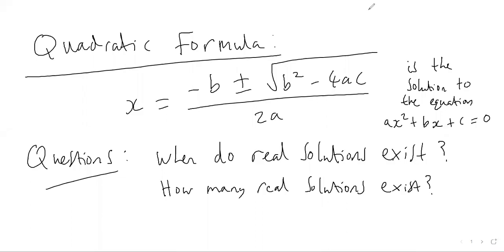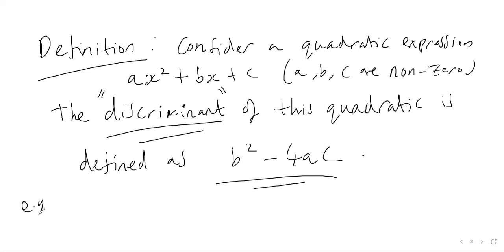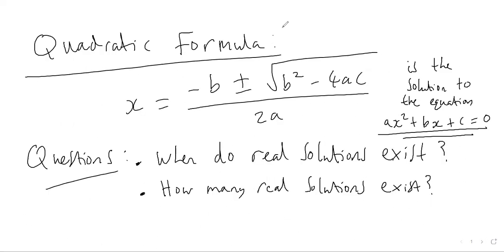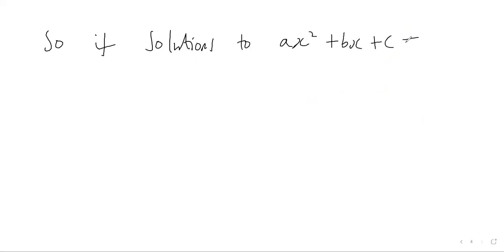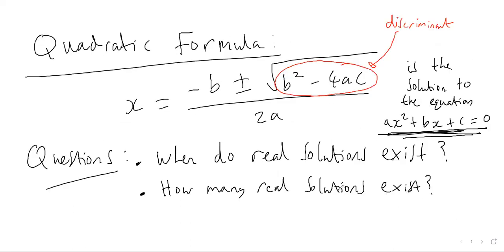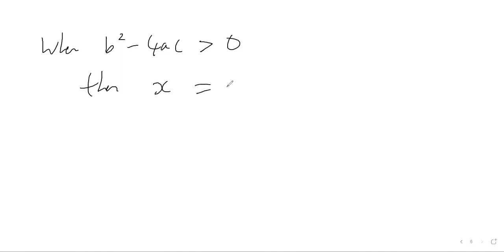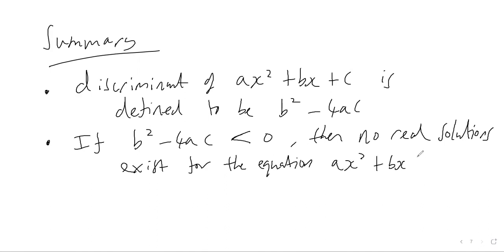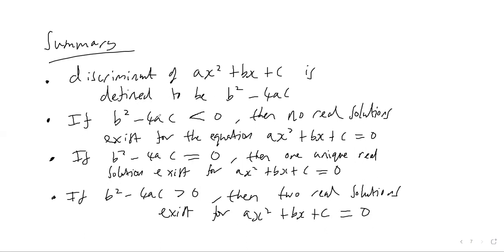11. WHAT IS "THE DISCRIMINANT" AND WHAT DOES IT TELL US??? (A-level Maths, Pure Maths Video 11)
This is Video 11 in my A-level Pure Mathematics series of videos. In this video, we define what the "discriminant" of a quadratic expression is, and we explain its significance in determining the number of roots that such quadratic has.